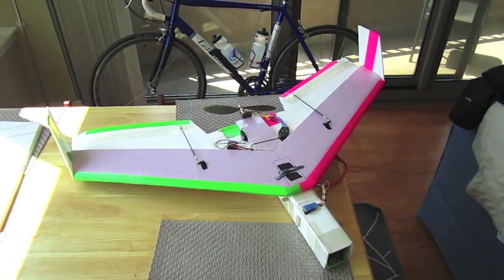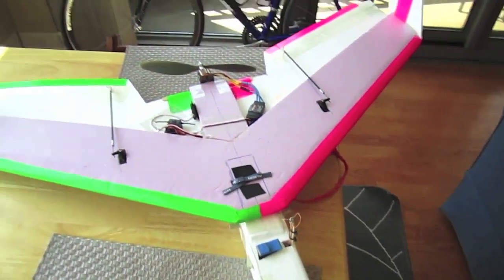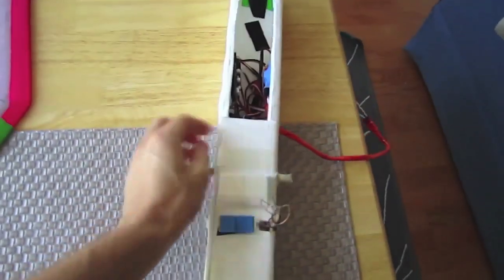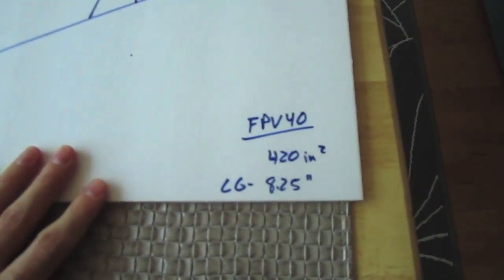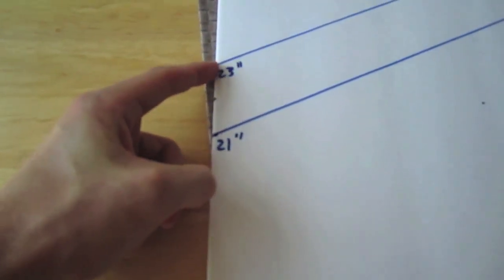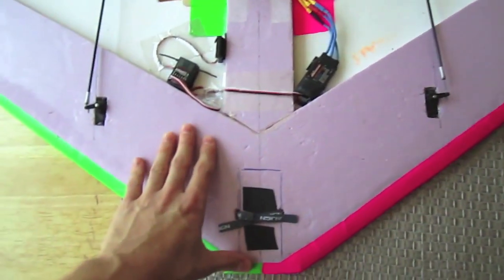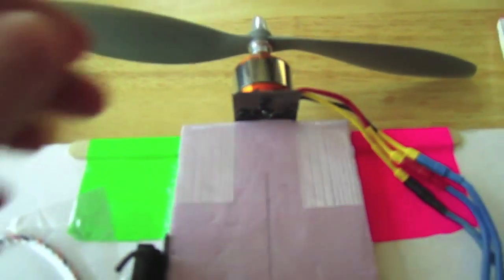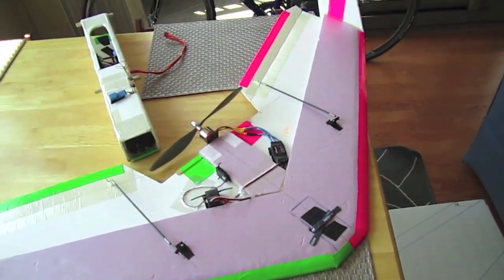FPV40 Build Instructions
Quick tutorial for the FPV40 and FPV40xl. Not a complete build video, but I show you all that you need to know to build it. This wing features a KFm2 airfoil made from 1/2 inch pink wall insulation foamboard and the base of the wing in made from a single 20"x30" sheet of foamboard from the Dollar Tree. Please refer to my Delta Pusher Build video for more details about how I build my wings, the exact same techniques are used to build the FPV40 and the FPV40xl.

FPV40
Wing area 420 in^2
CG - 8.25" back from nose
Wing span - 40, root chord - 13, tip chord - 8, sweep - 14
Make markings up both sides at - 0", 2", 8", 20", 22"

FPV40xl
Wing area 480 in^2
CG - 8.75" back from nose
Wing span - 40, root chord - 13, tip chord - 10, sweep - 14
Make markings up both sides at - 0", 8", 21", 23" and that mark at 4 3/8" on the adjacent side